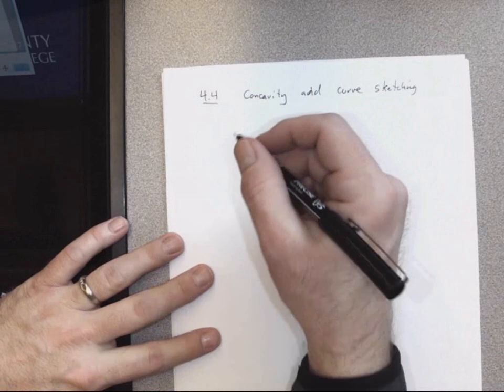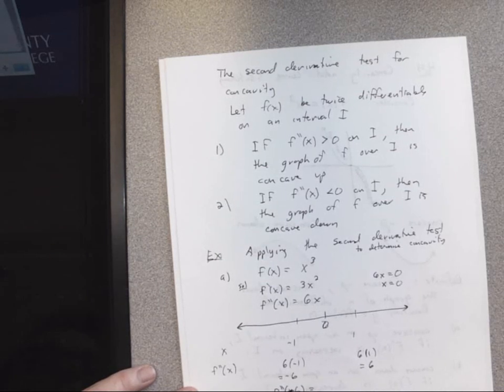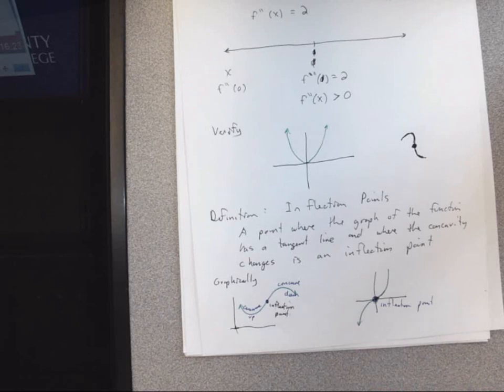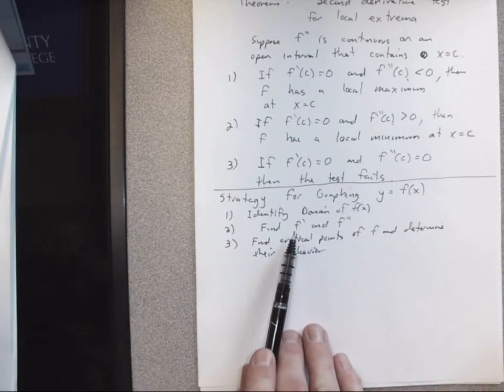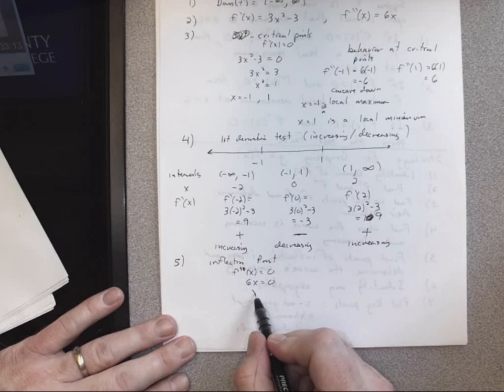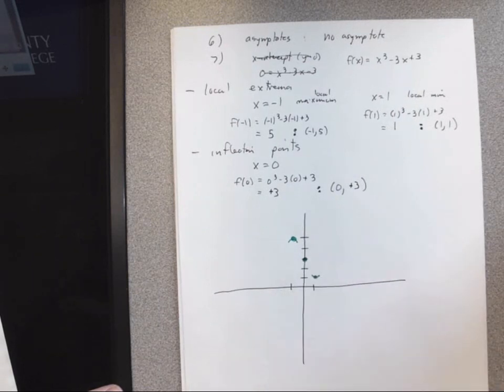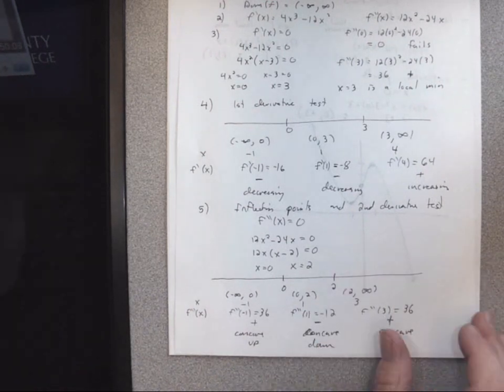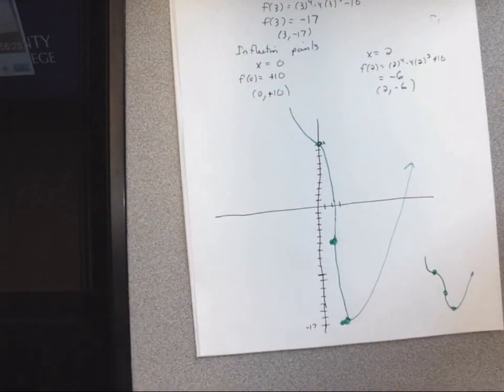Second derivative test, concavity, and curve sketching part 1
This is lecture on how to use the first derivative and second derivative to sketch function on a coordinate plane.